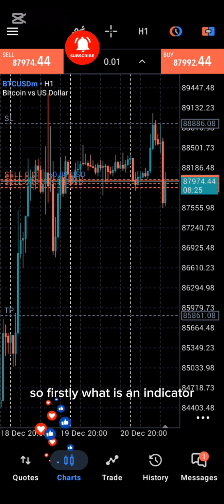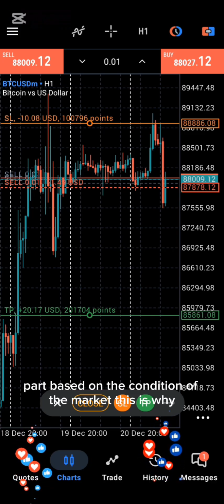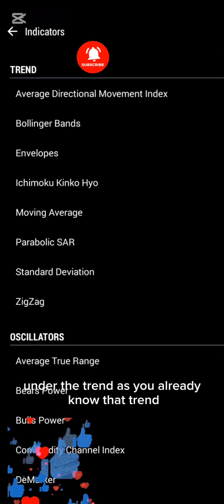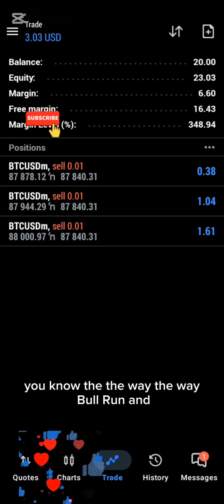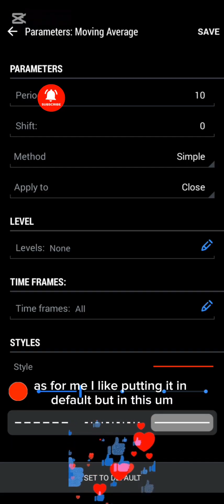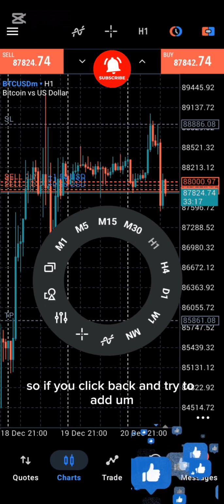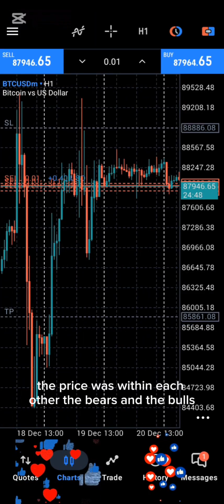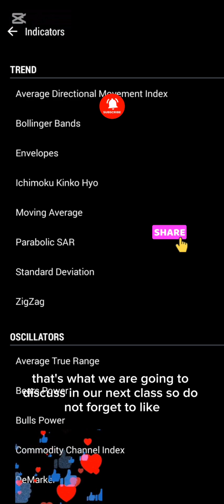BEGINNER'S GUIDE TO META TRADER INDICATORS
BEGINNER'S GUIDE TO META TRADER INDICATORS, in this video we talked about the various forex indicators in meta trader platform, types of indicators, trend indicators, oscillators, volume indicator, bill williams indicators,